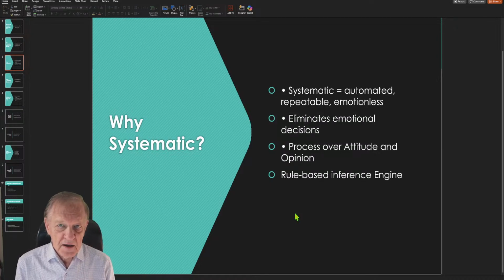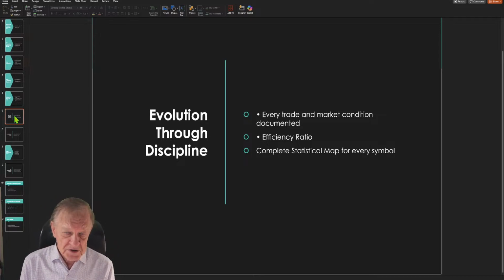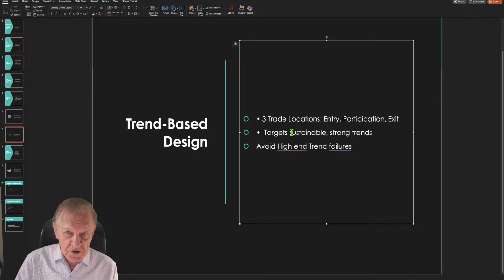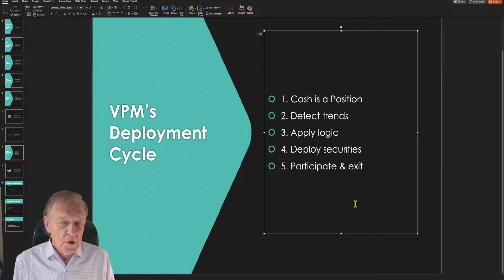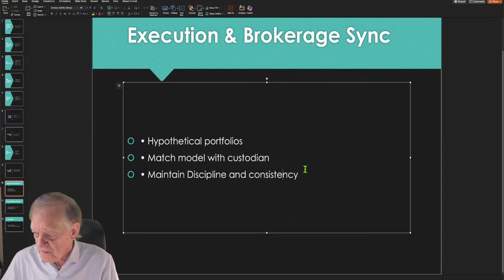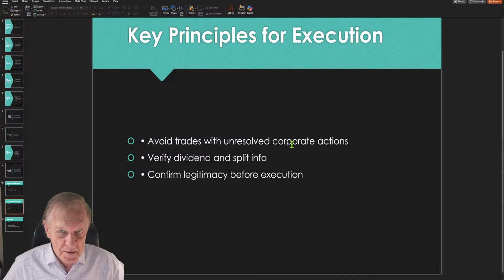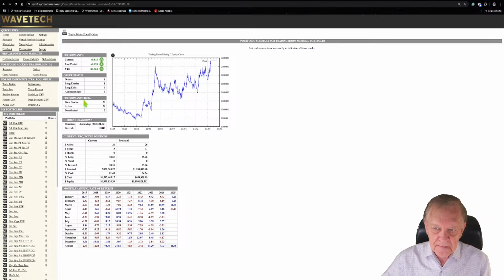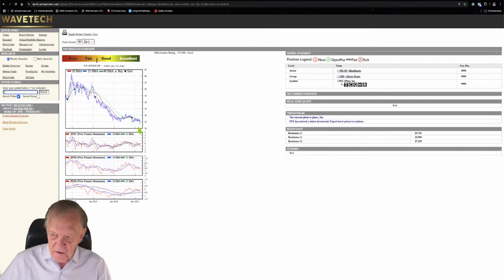Introduction to WaveTech Portfolio Manager Friday April 11 ,2025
Join me for a comprehensive master class on portfolio management, where I'll walk you through every step of building, maintaining, and optimizing your own investment portfolios using WaveTech. Across 12 or more in-depth videos, we’ll explore how to automate many aspects of the investment process—while still maintaining control over key decisions like constituent selection and risk management.
Get the WaveTech Portfolio Manager here for just $3.80 per day, $97 monthly, and only $667 annually

In this first video, I’ll share the origins of our Virtual Portfolio Manager (the precursor to WaveTech), how we developed buy/sell models, and the history behind our approach to portfolio allocation. We’ll dive into the evolution of the system over the past 30+ years—including how it has handled an estimated $275 billion in assets—and discuss the importance of having a systematic, quantitative framework for trading decisions.

Expect to learn:

The philosophy and background behind automated portfolio management

How our buy/sell models evolved into WaveTech

The concept of advance and protect—participating in opportunities when appropriate, protecting when necessary

Why process over attitude and opinion helps prevent common investing mistakes

Step-by-step guidance on creating, allocating, and implementing portfolios in a brokerage account

Whether you’re new to quantitative strategies or looking to refine your current approach, this series will equip you with the insights and tools needed to master the markets with systematic precision.